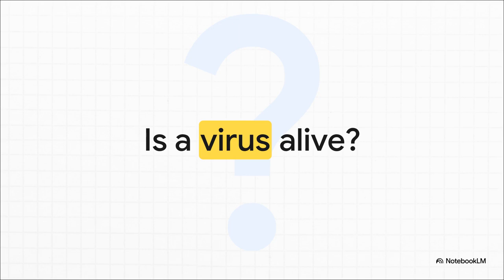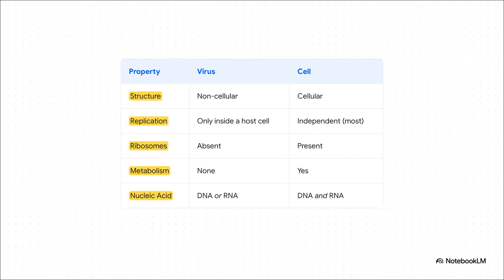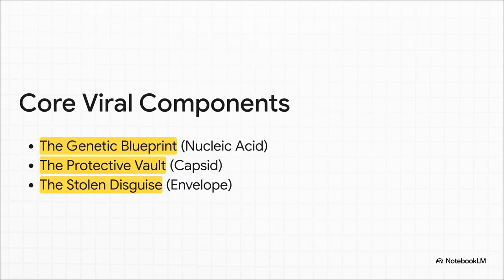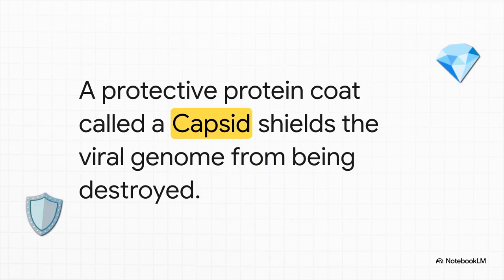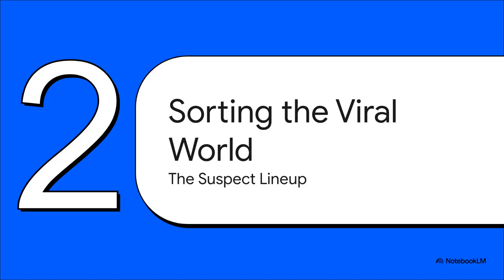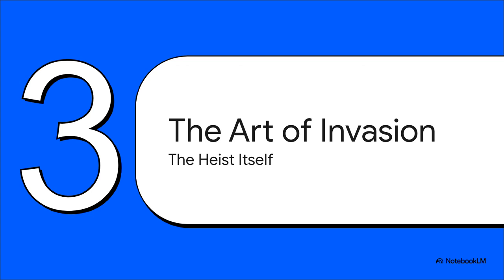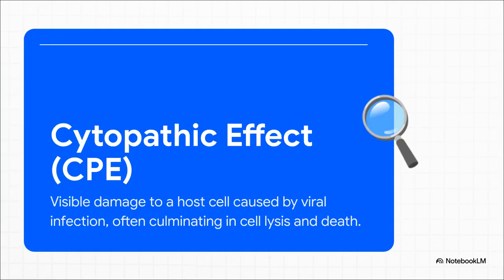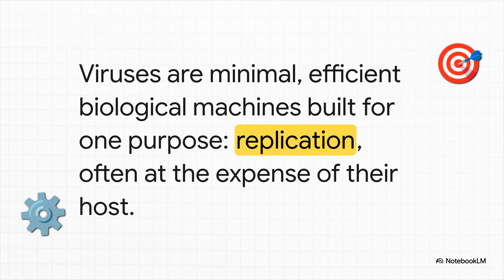Viruses Basic Principles- The Ultimate Hijackers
Dive into the microscopic world of the ultimate molecular hijackers: viruses
. These non-cellular entities defy traditional definitions of life, consisting simply of a nucleic acid core—DNA or RNA—surrounded by a protective protein coat known as a capsid
. In this guide to viral basic principles, we explore how viruses are classified by their genome type and symmetry, and the specialized structures like envelopes and spikes that allow them to find their specific targets
. Witness the high-stakes "takeover" of host cells as we break down the stages of viral pathogenesis—from initial attachment and penetration to the assembly and release of hundreds of new progeny virions
. Discover how these obligate intracellular parasites overcome host defenses and why their unique replication cycles are central to the study of medical microbiology